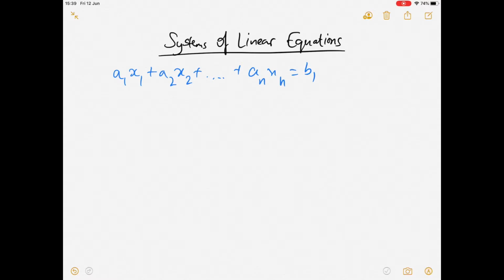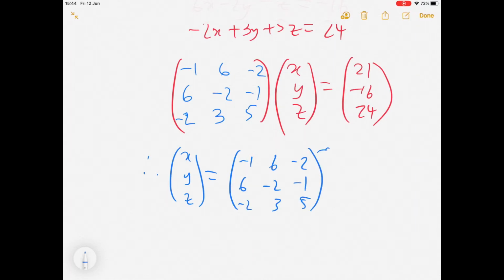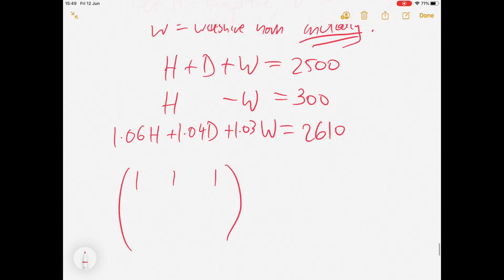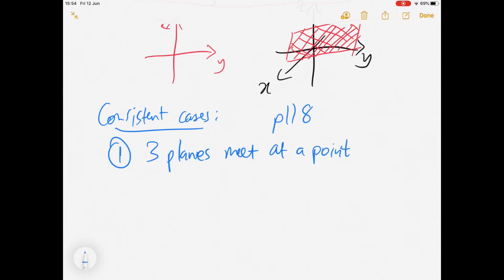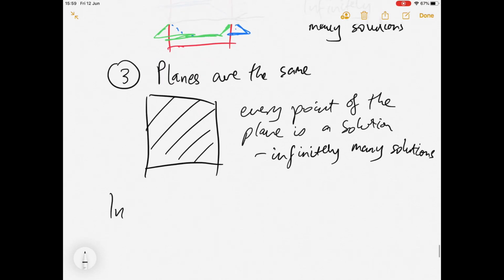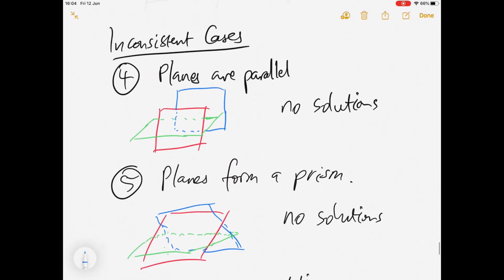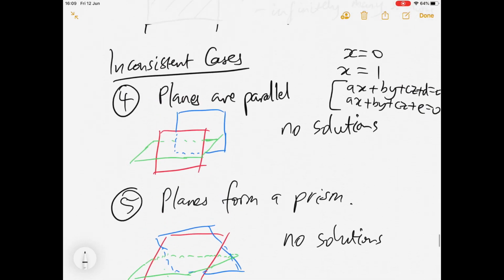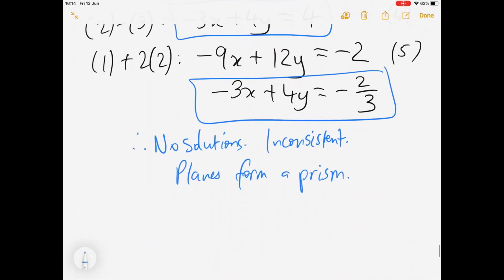6F Systems of Linear Equations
In summary, steps for determining geometric configuration of planes:
(1) what is the determinant? If nonzero, we are in case 1.
(2) Are the planes all the same? Are some of the planes parallel?
(3) Eliminate one of the variables and try to solve. Are the two equations you obtain in two variables consistent or not? If so, the planes form a sheaf. If not, the planes form a prism.